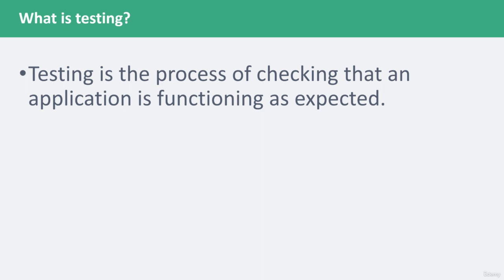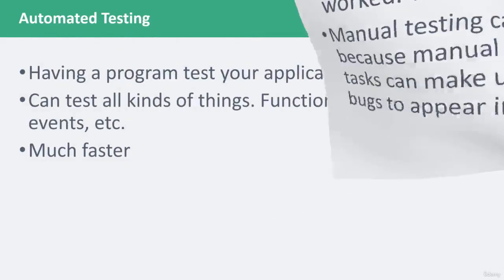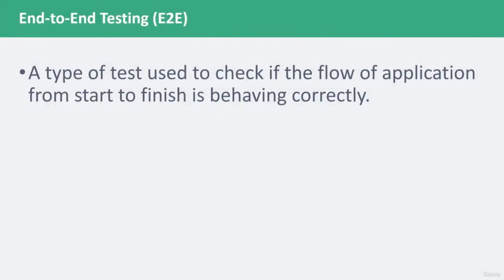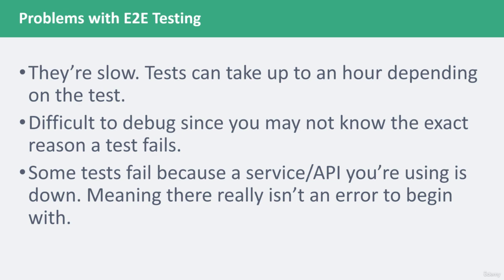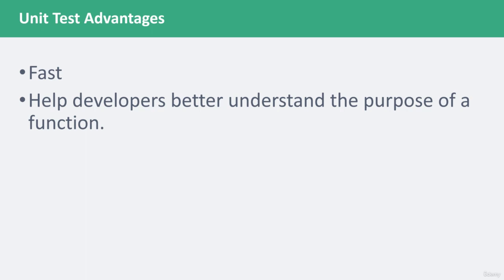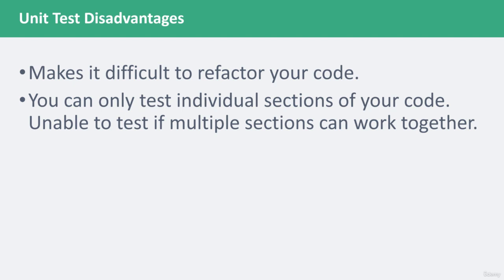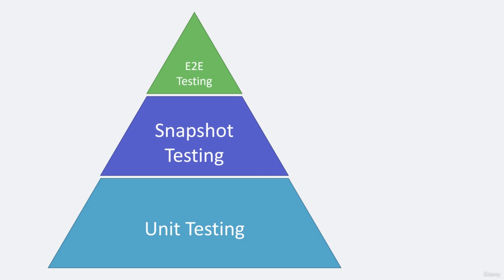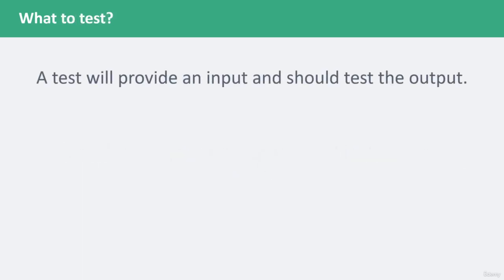001 Introduction to Testing (20 - Master Project Testing Your Vue App)